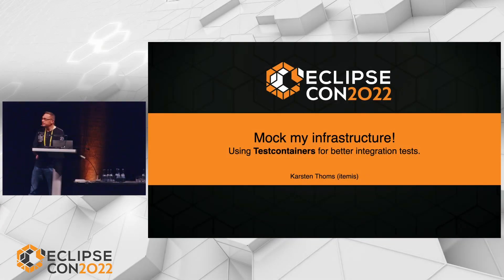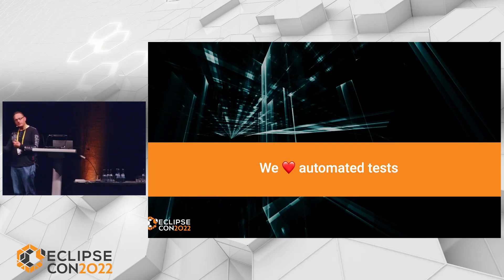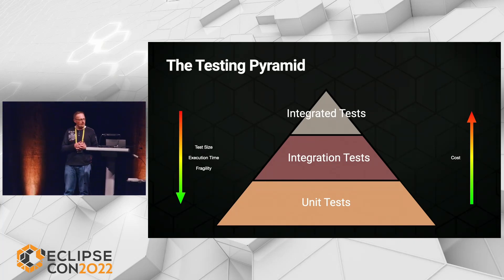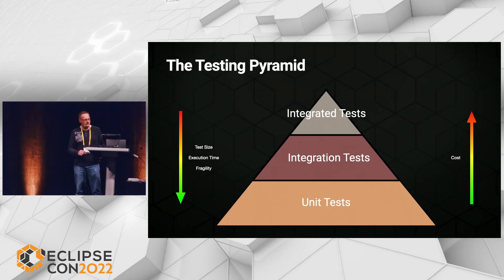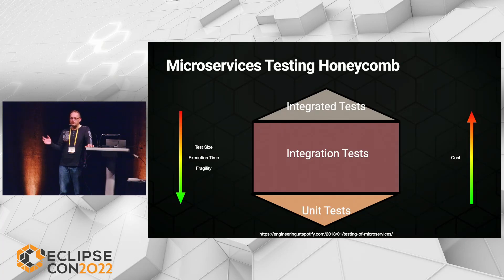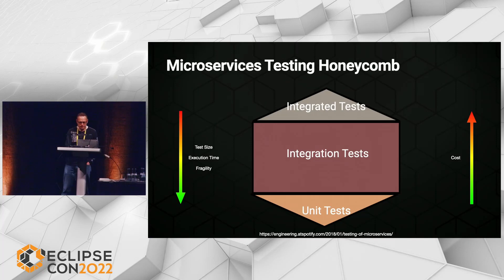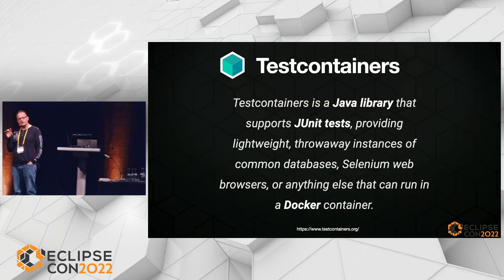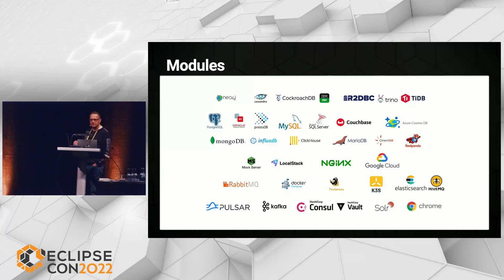Mock my infrastructure! Using Testcontainers for better integration tests.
Presented by Karsten Thoms (itemis AG) at EclipseCon 2022.

Integration tests are essential to test server application interaction with infrastructure services like databases, message brokers or others. The Testcontainers framework makes it easy to set up all infrastructure services your application code needs by using Docker images during the test execution. By doing so, integration tests can run independent of any external infrastructure and are more robust and faster to execute.

This session will show you how easy it is to use Testcontainers to test Java microservices that use external services, by example of a SpringBoot application. You will learn which services are supported out-of-the-box by Testcontainers, and how to write adapters for containers that are not directly supported. Finally, I will discuss the implications on test execution time and on the design of tests.